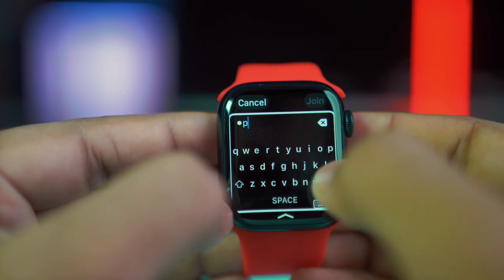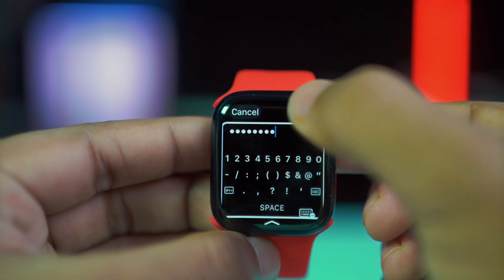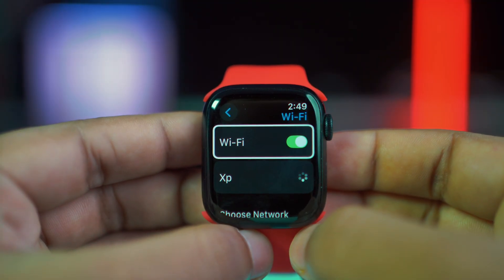Stay Connected Anywhere | Set Up Wi-Fi on Your Apple Watch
Want to know how to connect Apple Watch to Wi-Fi? Well, don’t worry! In this video, I’ve shown how to use Apple Watch Wi-Fi without iPhone and how to turn on Wi-Fi on Apple Watch easily. You’ll also learn about Apple Watch Wi-Fi settings and the exact steps for how to connect Wi-Fi to Apple Watch quickly and effortlessly.

00:01- Video Intro
00:20- Method 1: Connect Wifi from Control Center
00:52- Method 2: Connect Wifi from Settings
01:17- Method End